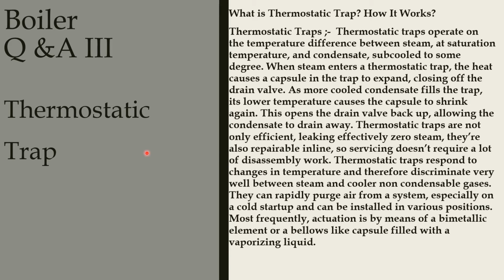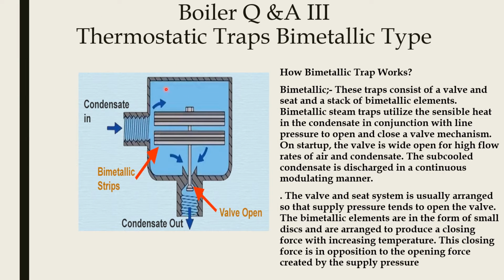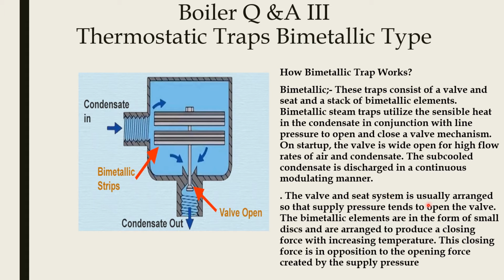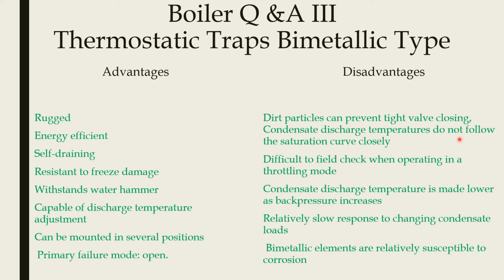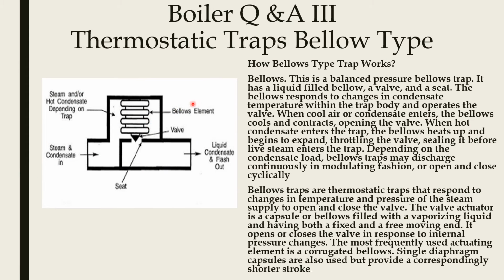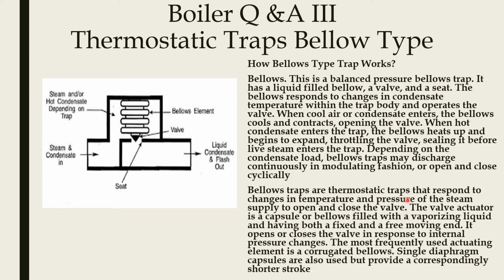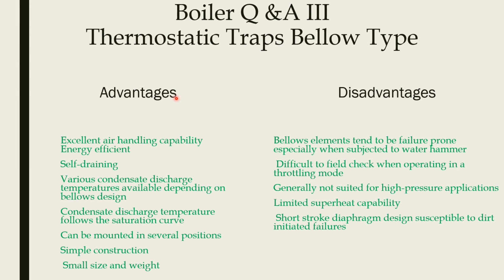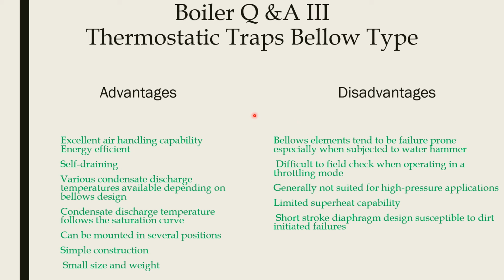Boiler Q & A Episode III Thermostatic Type Steam Traps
Thermostatic Type Steam Traps Working principles & Usage are discussed in details in this Episode